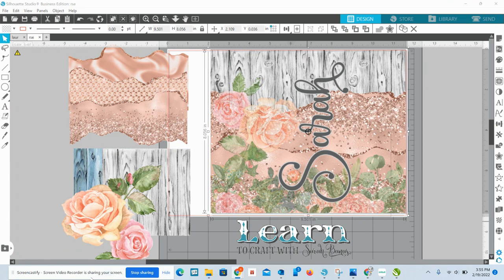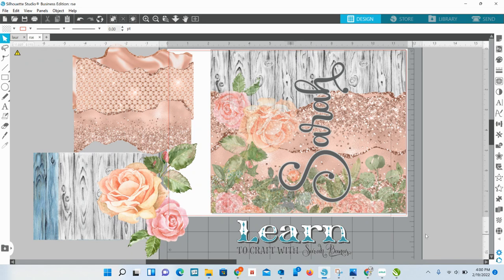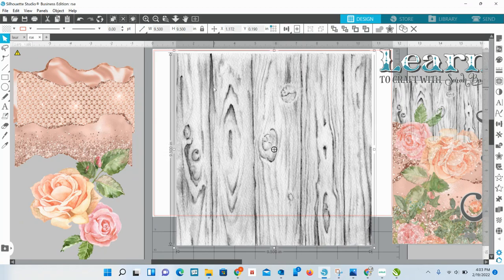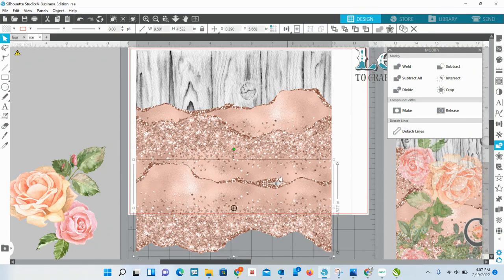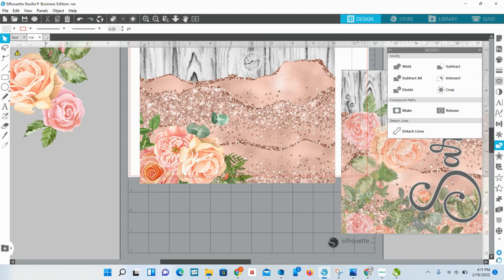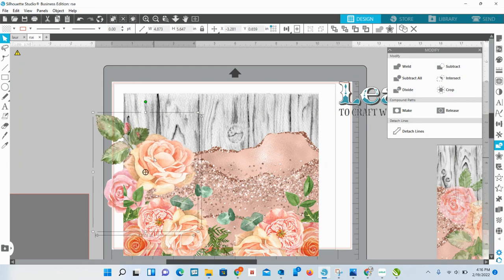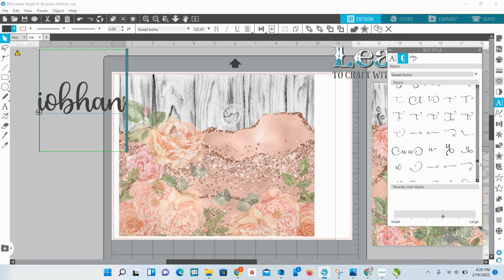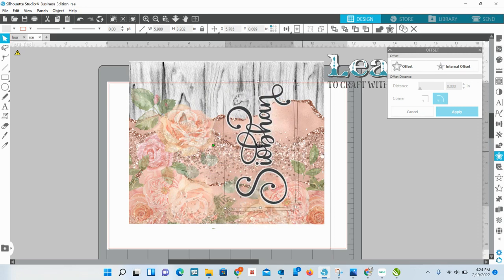How to build (and sell) your own sublimation designs and backgrounds in Silhouette Studio (Easy)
This video will show you how to easily make your own sublimation designs to use (or sell!) in Silhouette Studio.

JOIN US ON FACEBOOK- Sublimation for Beginners (90,000 super friendly, helpful members. You will fit right in.

ALL DESIGN ELEMENTS AND FONTS USED